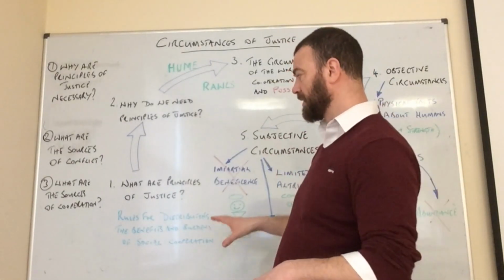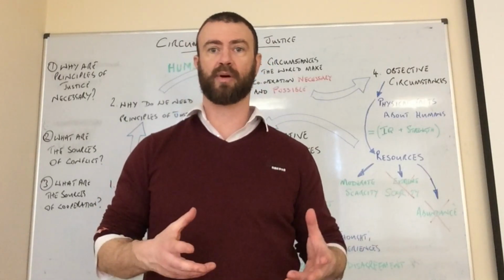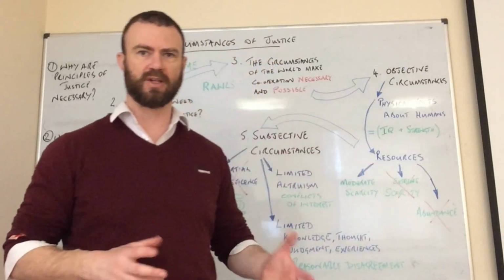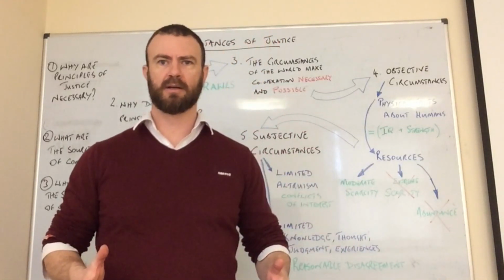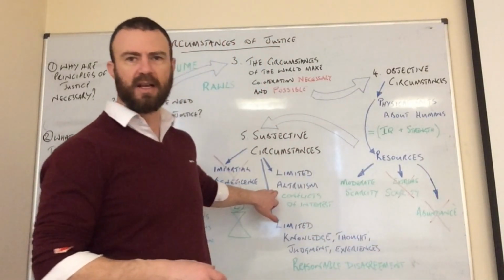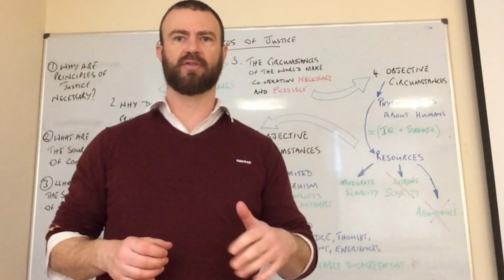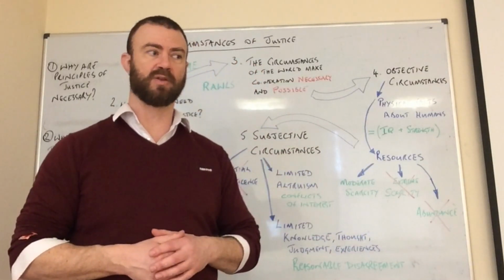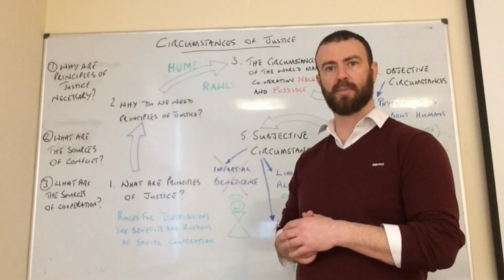[Micro Session] The Circumstances of Justice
What are the 'circumstances' that make principles of justice necessary and also possible? Explaining Rawls's view, which follows that of David Hume